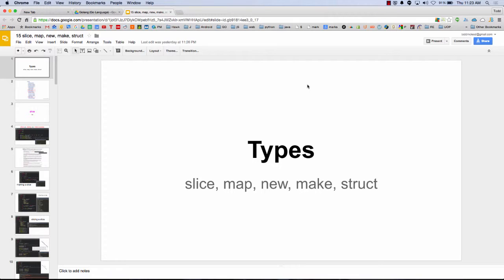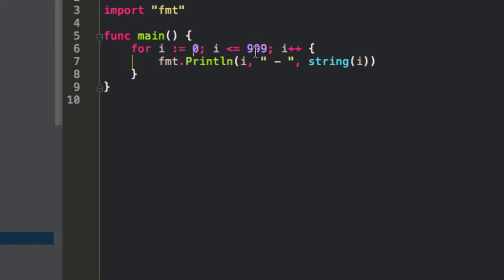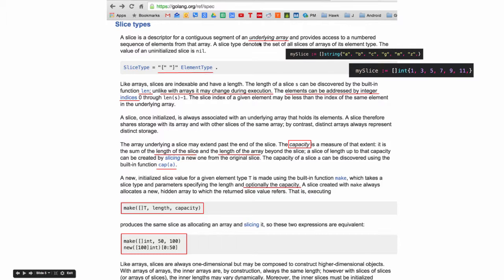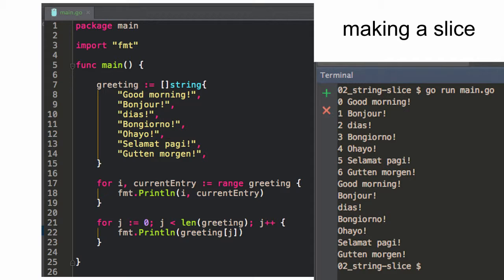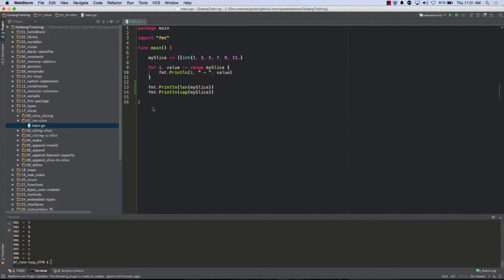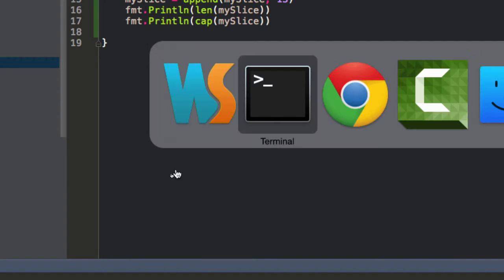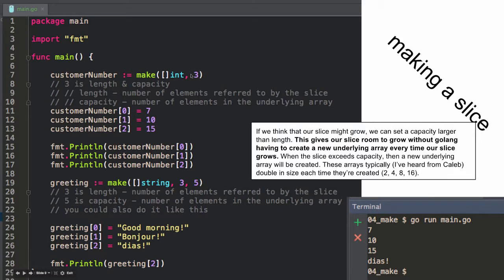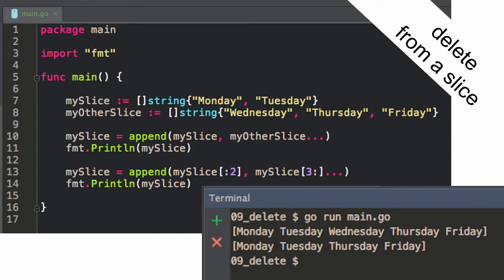Golang Slices & Slicing